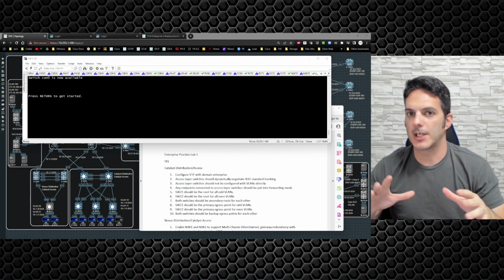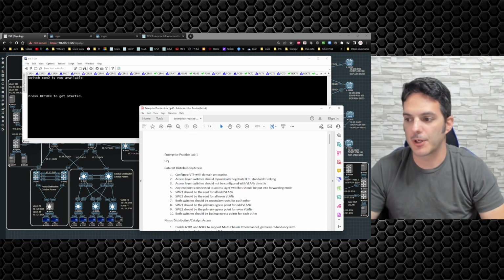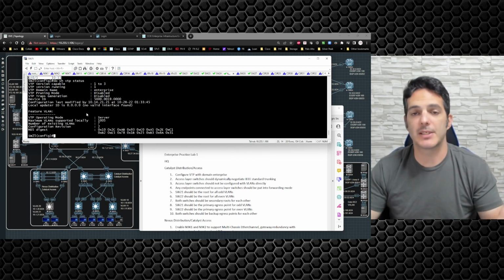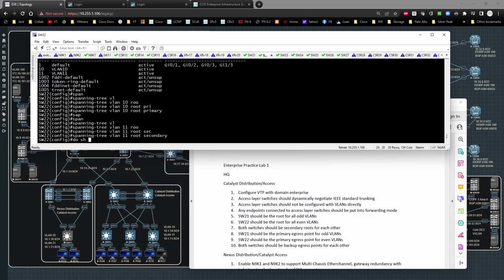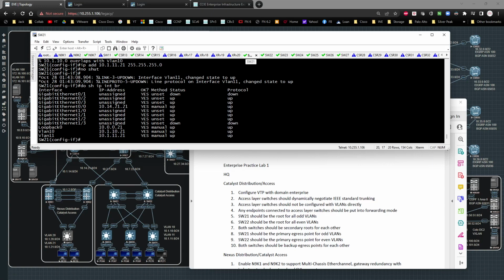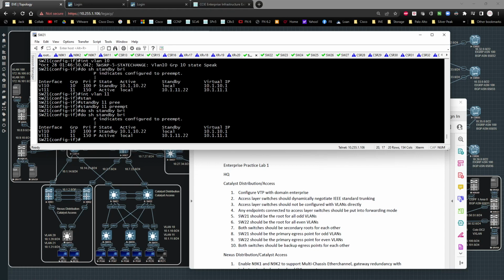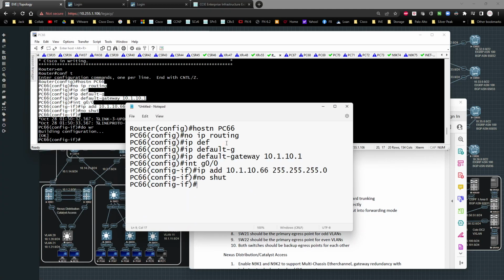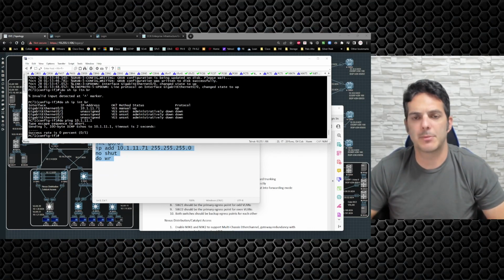Enterprise Lab 1 Catalyst Distribution and Access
In this video, we will deploy the distribution and access layer networking in the Catalyst section